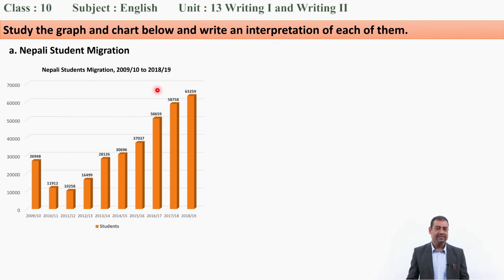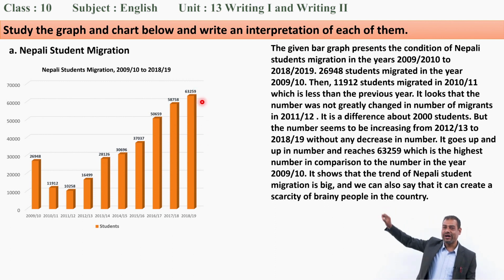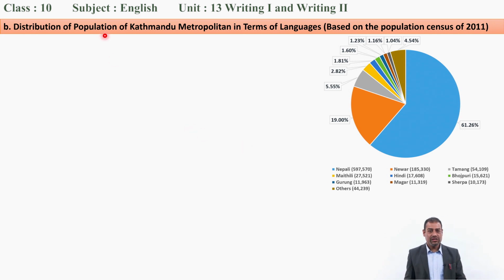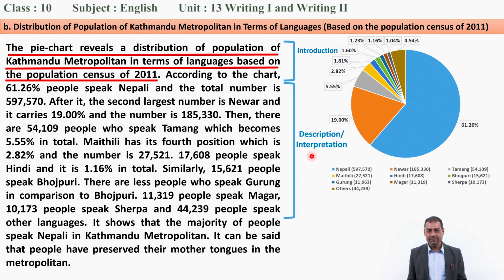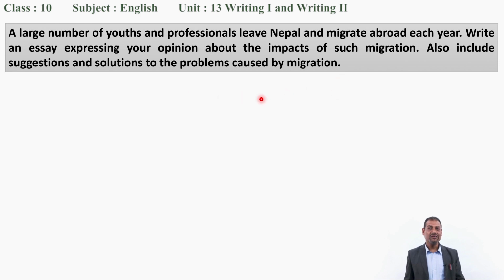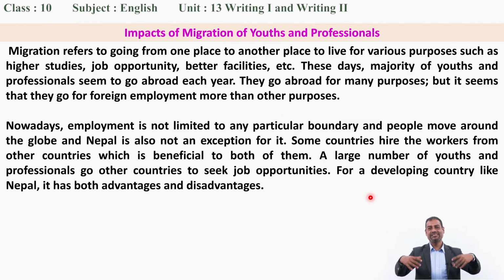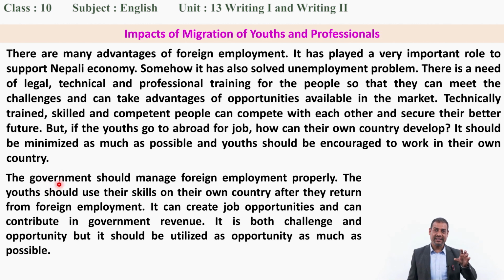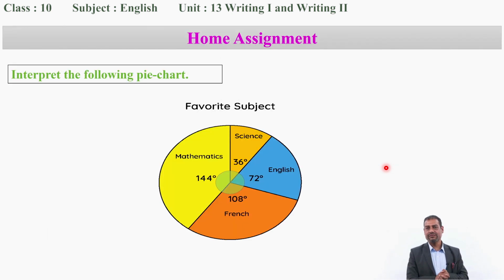87 Class 10 English Unit 13 Writing I and Writing II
Class : 10
Subject : English
Unit/Lesson : 13
Writing I and Writing II

सानोठिमी, भक्तपुर
© Center For Education and Human Resource Development
Sanothimi, Bhaktapur